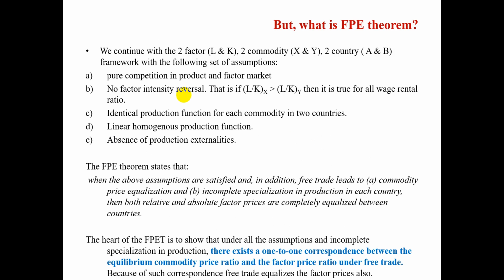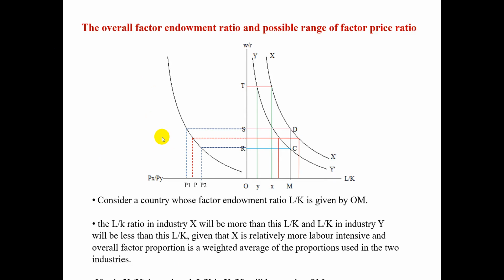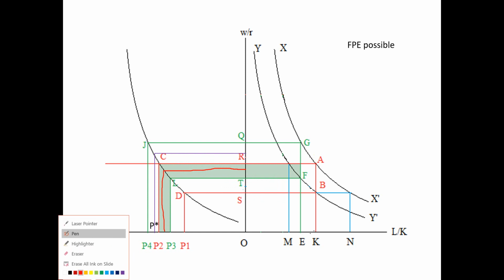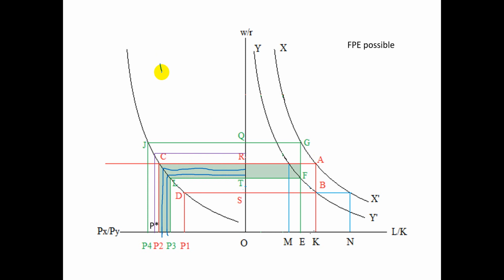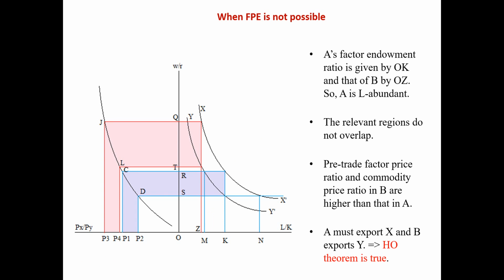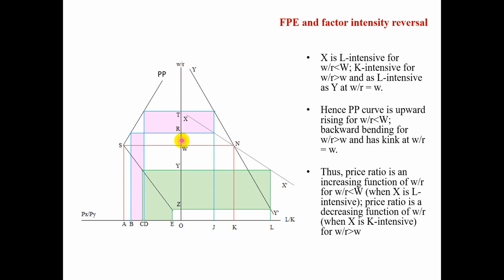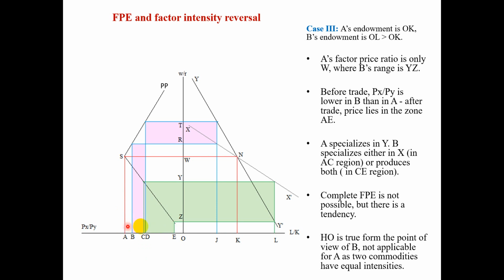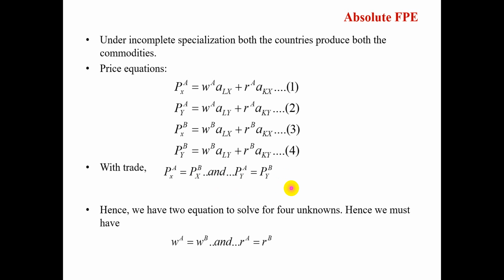Factor Price Equalization Theorem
This is a study material for students of Presidency University, Kolkata. Reference:
International Trade Theory and Policy, Chacholiades, M., 1978
International Economics, Salvator, D.